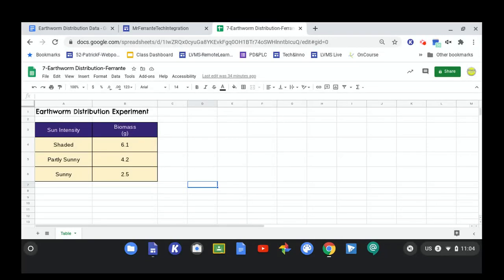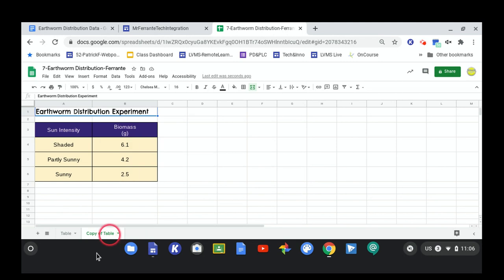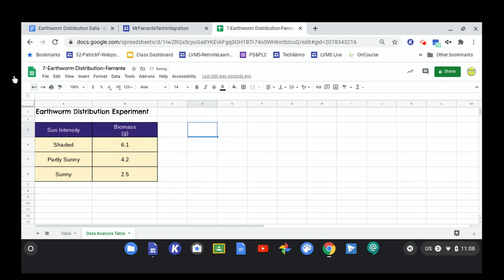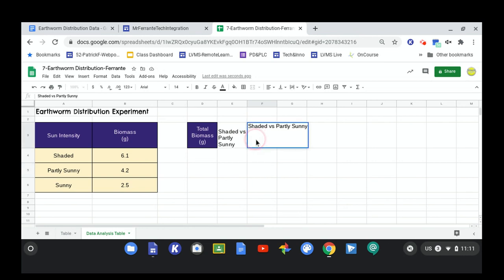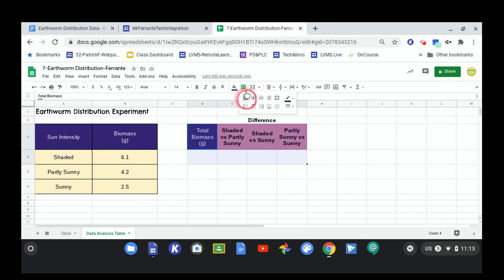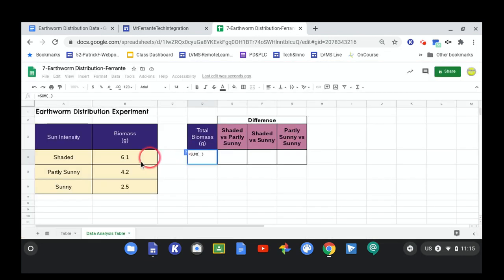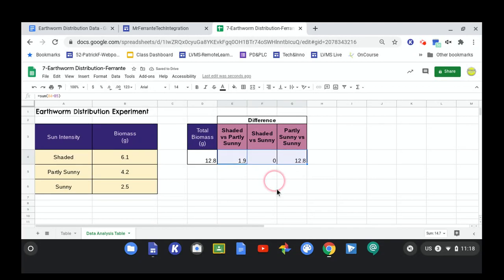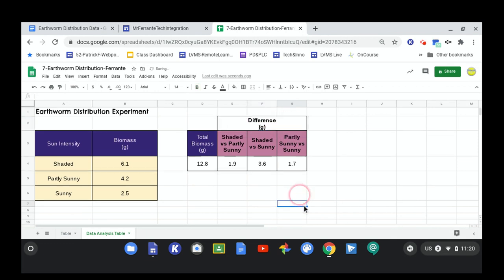G Sheets-Formulas for Data Analysis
Learn how to create a basic formula for performing basic calculations.